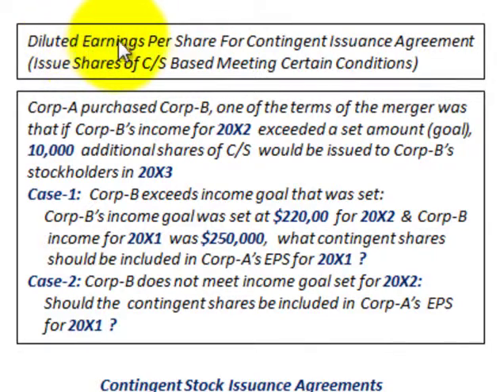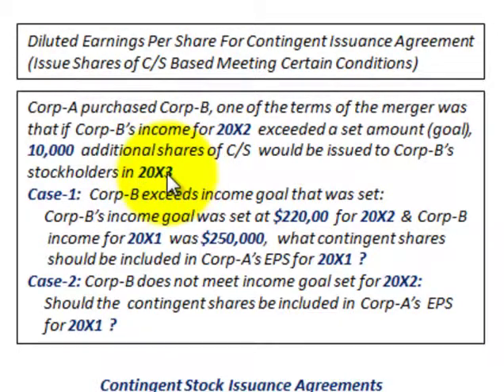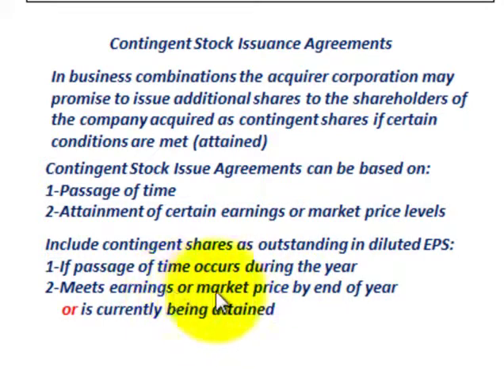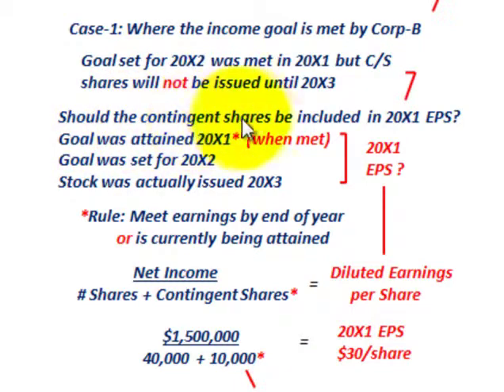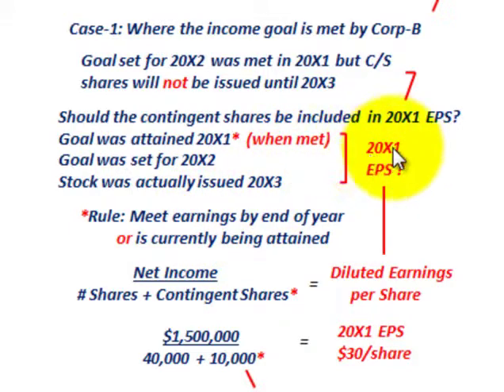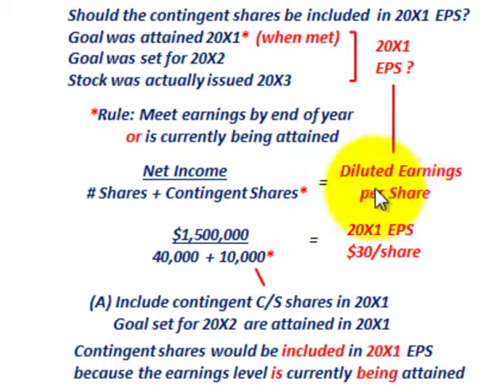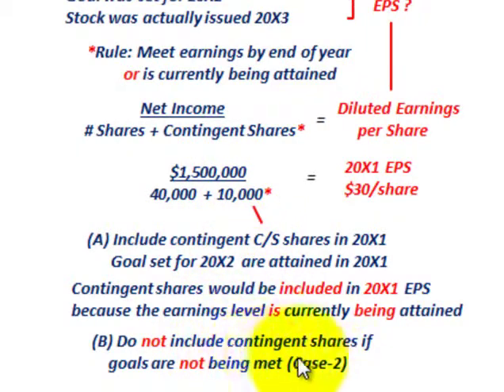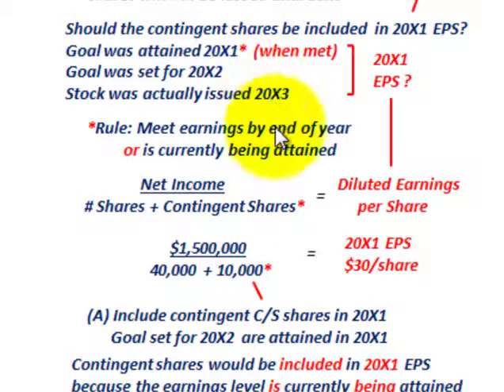Diluted Earnings Per Share For Contingent Issuance Agreement (Issue Stock Based On Conditions)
Accounting for diluted earnings per share for contingent issuance agreements, Contingent Stock Issuance Agreements: In business combinations the acquirer corporation may promise to issue additional shares to the shareholders of the company acquired as contingent shares if certain conditions are met (attained), Contingent Stock Issue Agreements can be based on: 1-Passage of time, 2-Attainment of certain earnings or market price levels, Include contingent shares as outstanding in diluted EPS: 1-If passage of time occurs during the year, 2-Meets earnings or market price by end of year or is currently being attained, example, Which year should the contingent shares be included ? 1-When the goal is being attained 20X1, 2-When the goal was to be met 20X2, 3-When the stock was actually issued 20X3, Corp-A purchased Corp-B, one of the terms of the merger was that if Corp-B's income for 20X2 exceeded a set amount (goal), 10,000 additional shares of C/S  would be issued to Corp-B's stockholders in 20X3, Case-1: Corp-B exceeds income goal that was set: Corp-B's income goal was set at $220,00 for 20X2 & Corp-B income for 20X1 was $250,000, what contingent shares have to be included in Corp-A's EPS for 20X1 ? Case-2: Corp-B does not meet income goal set for 20X2: What contingent shares have to be included in Corp-A's  EPS for 20X1 ?, detailed calculations by Allen mursau